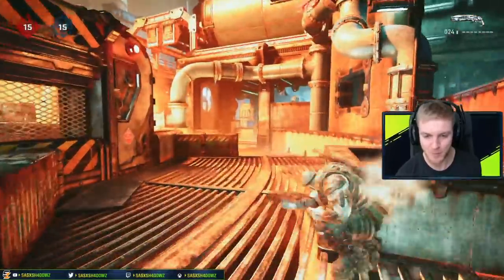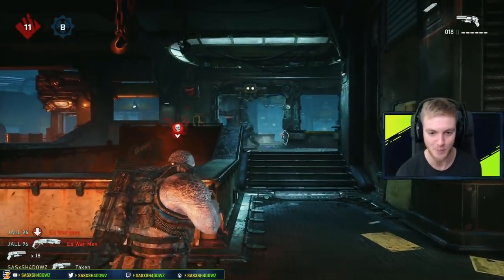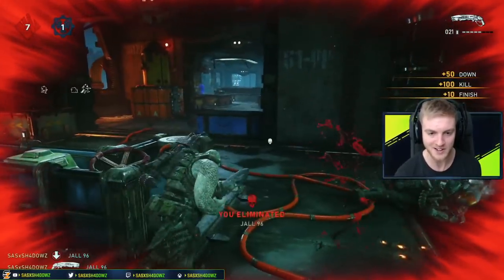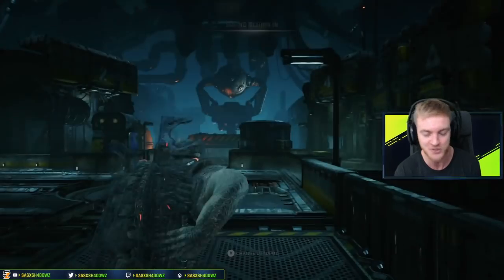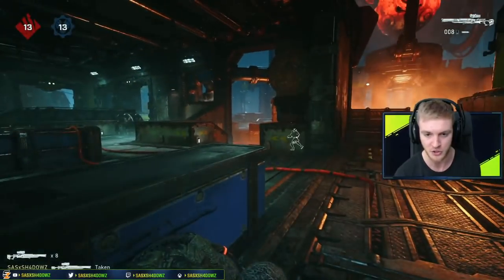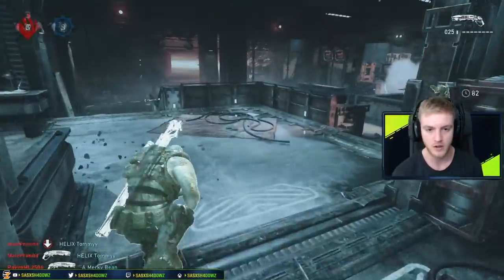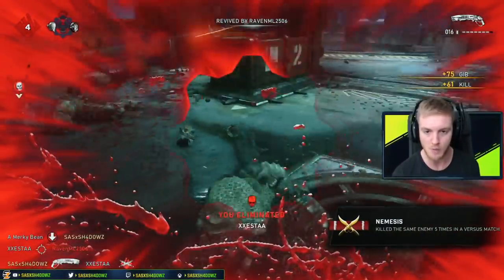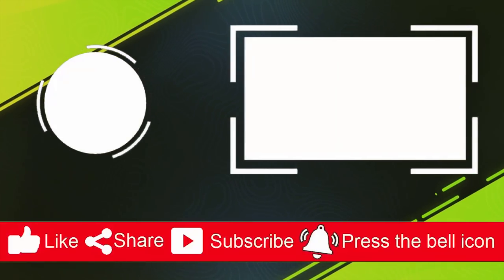GEARS 5 Characters Gameplay - LOCUST SNIPER Character Skin Multiplayer Gameplay!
Gears 5 Characters Multiplayer Gameplay Locust Sniper Character Multiplayer Gameplay!

Welcome back to another Gears 5 Video! Today we are going to be showcasing Gears 5 ranked characters multiplayer gameplay playing as the Gears 5 Locust Sniper character gameplay!

- Shadowz

"GEARS 5 Characters Gameplay - LOCUST SNIPER Character Skin Multiplayer Gameplay!" was created under Microsoft's "Game Content Usage Rules" using assets from Gears 5 and it is not endorsed by or affiliated with Microsoft.